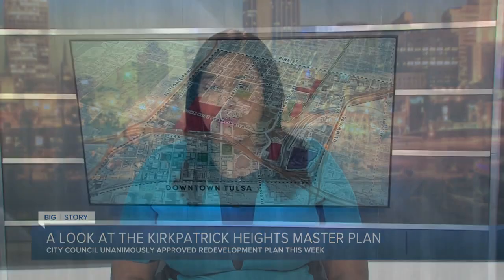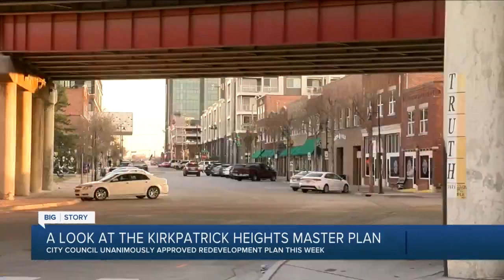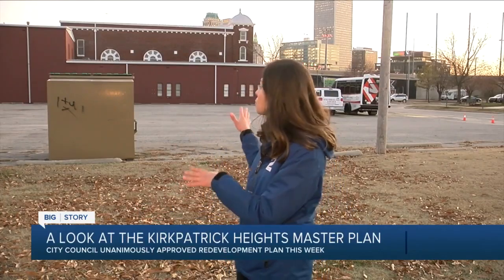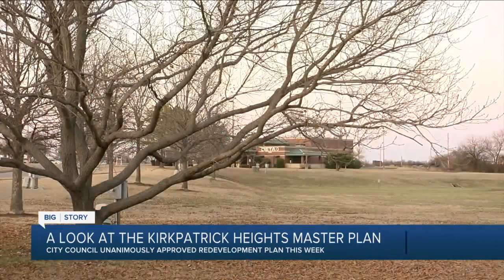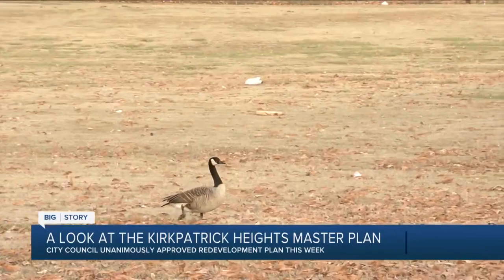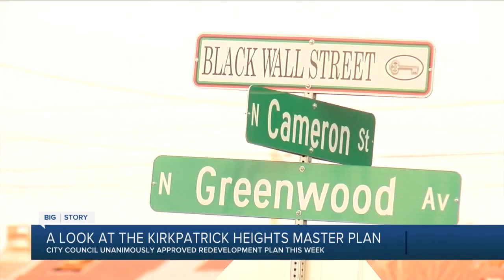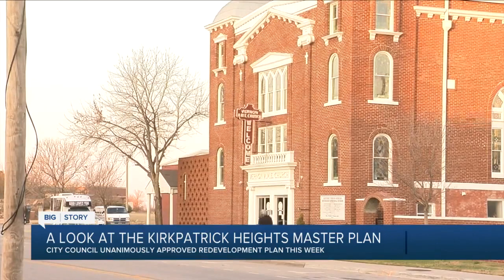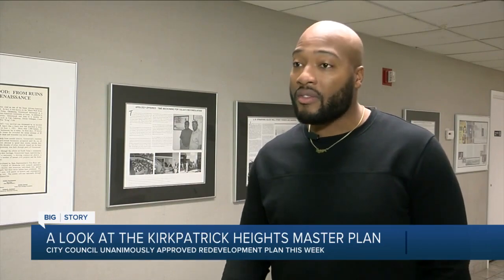A Look at the Kirkpatrick Heights Master Plan